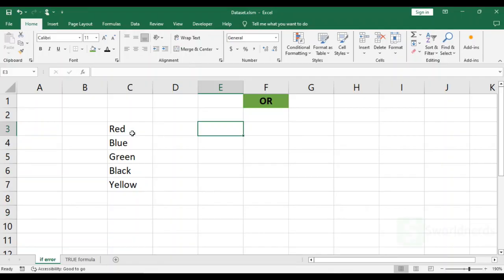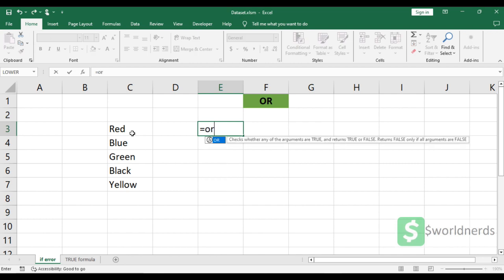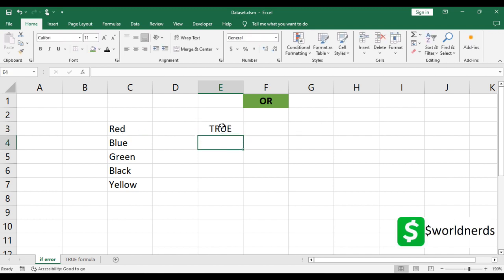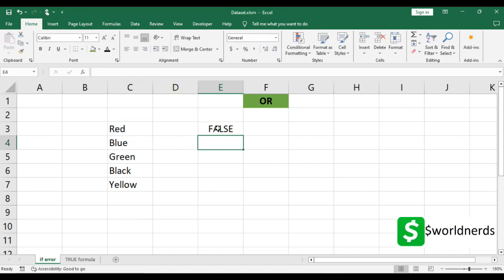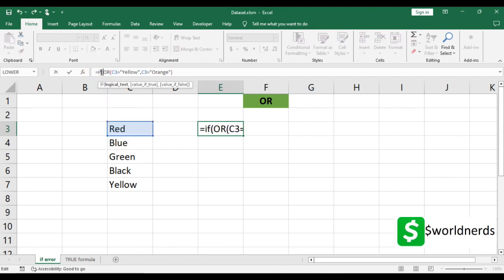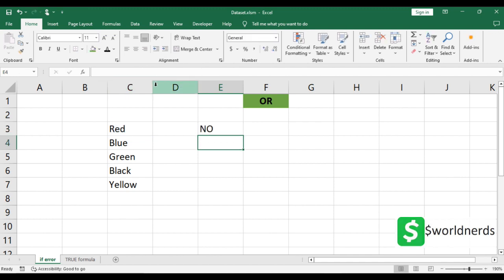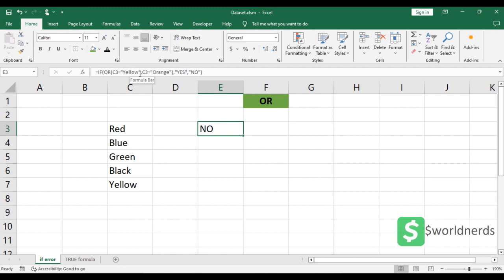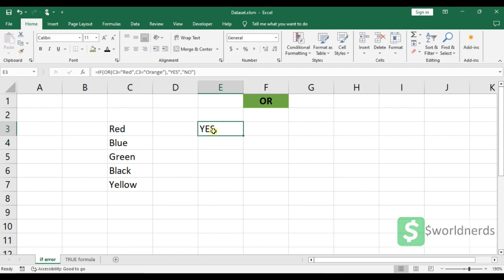Combine IF & OR functions to add a result if at least one statement is true.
Use excel OR formula/function to check if at least one statement is true.  Add a result if either statement is true using the OR function.  Combine if or functions into one formula.

OR FORMULA
COMBINE IF & OR FUNCTION
EXCEL CHECK IF SOMETHING IS TRUE